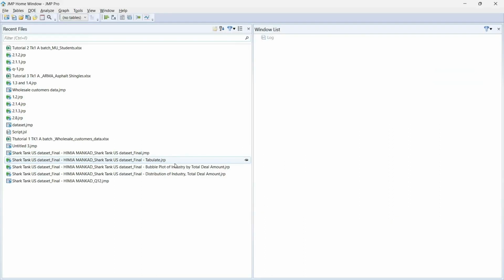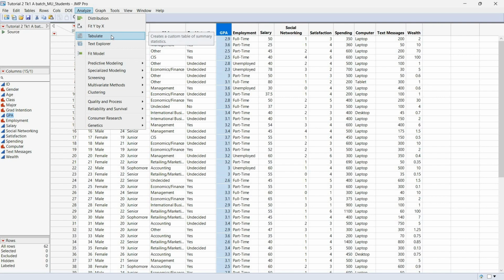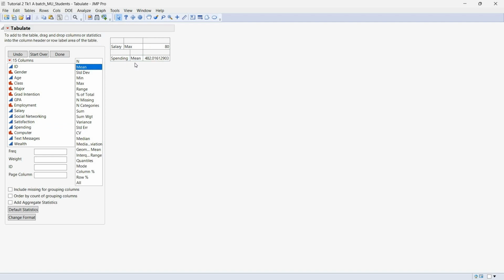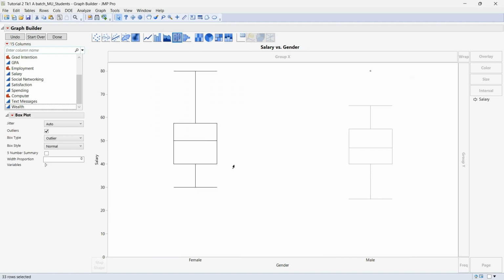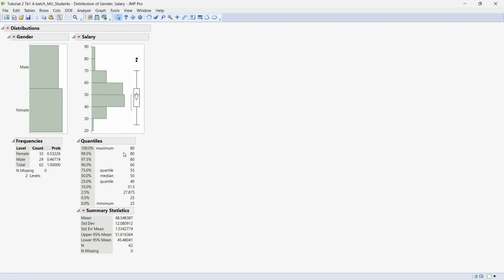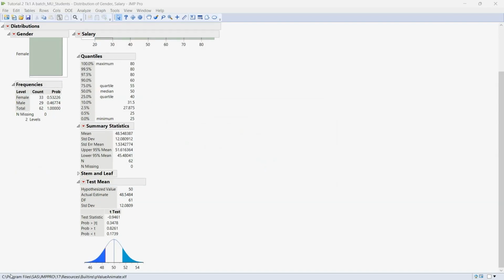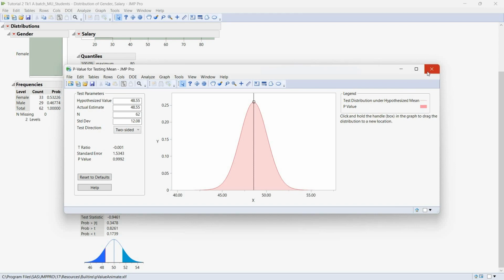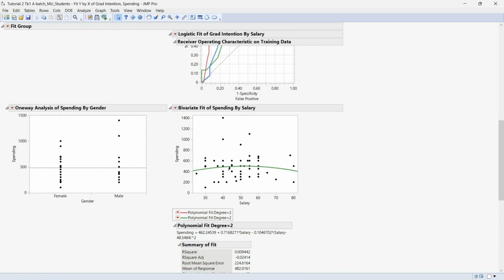Tutorial of Statistical Analysis Tool - JMP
As part of my academics I have performed this.